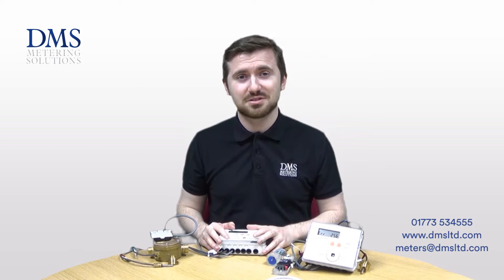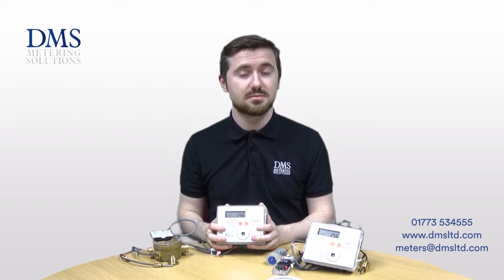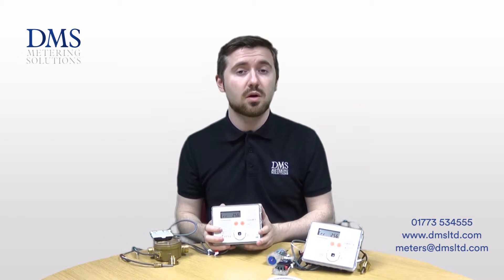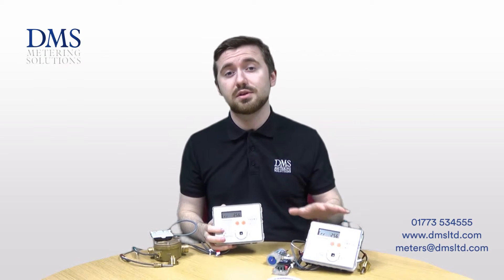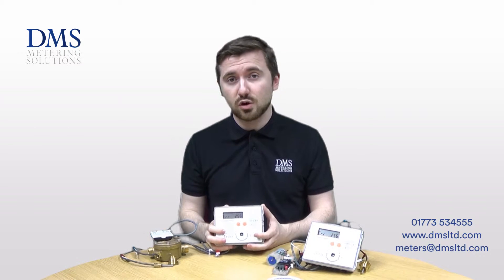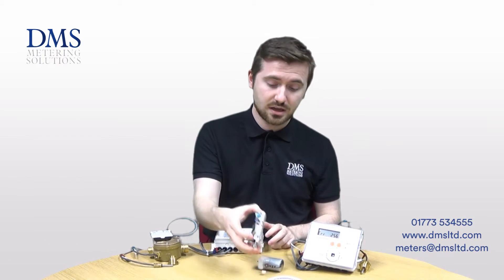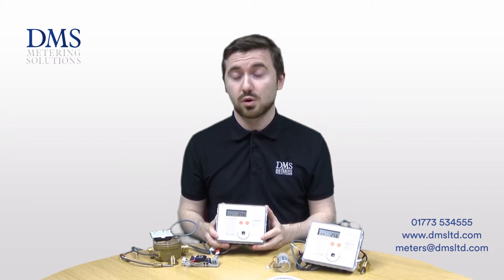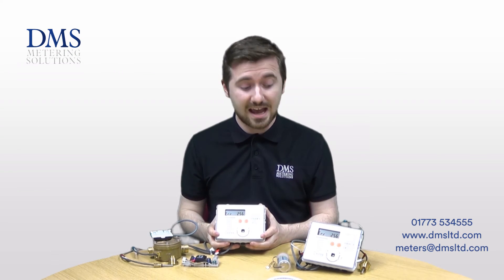Sontex Superstatic 449 Heat Meter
David from our Technical Team provides insight into the Superstatic 449 Heat meters from Sontex. Available in either 15mm or 20mm, the 449 range is MID class 2 approved allowing it to be used for RHI installations and Billing applications.